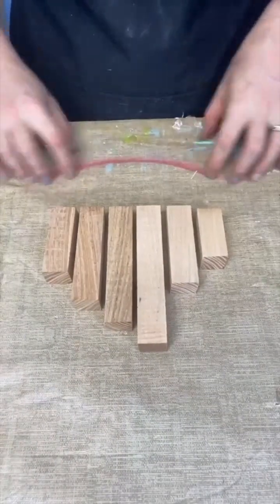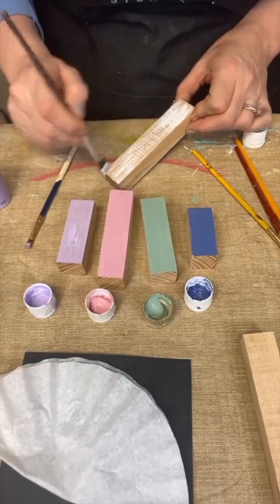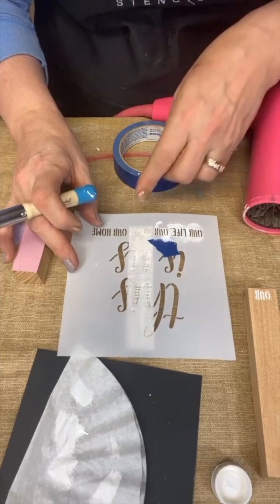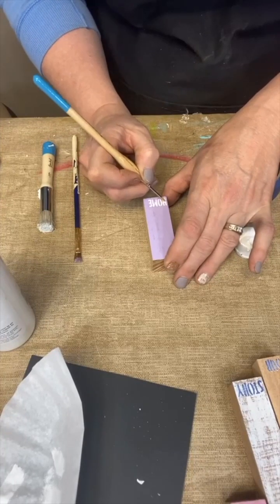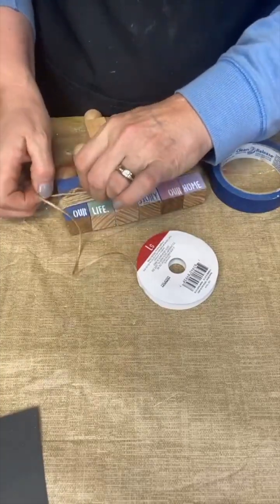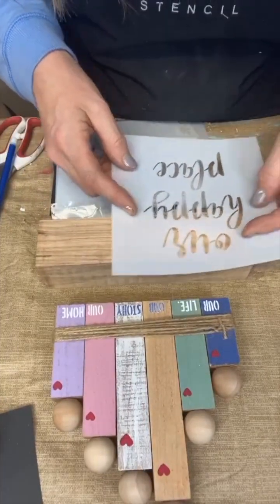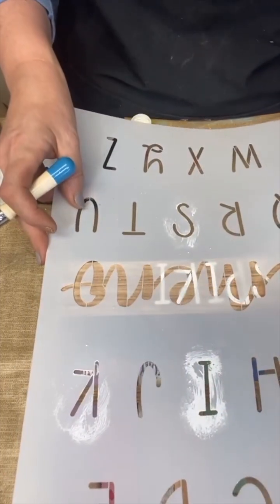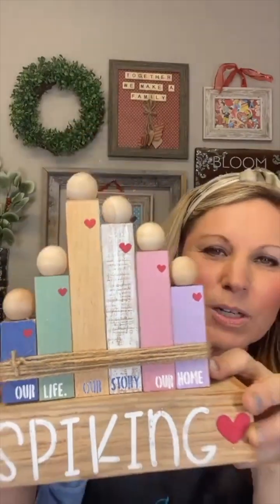Mystery DIY Project Family Crafting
Melissa created a fun project on a recent live that really put her craftiness to the test. She teased that it was a mystery, and just like all of Melissa's lives, she shows the "real life" part of crafting and "how-to" DIYS. If you have never caught one of the live tutorials, head over to our Facebook page. There is always something fun going on - you can learn some crafting hacks, gain a sneak peak at our new designs, and you may even be selected for free product!

***This is a live replay and all of our giveaways have concluded. Join our live demonstrations with the ambassadors